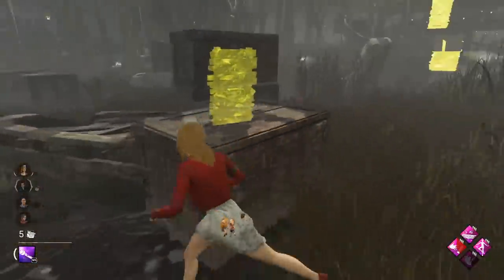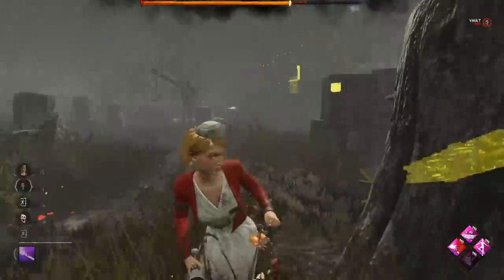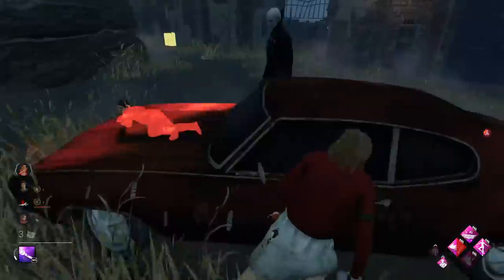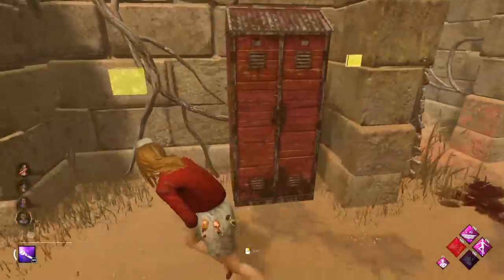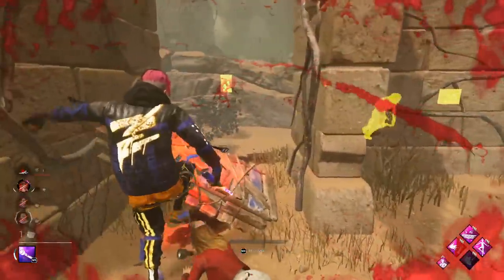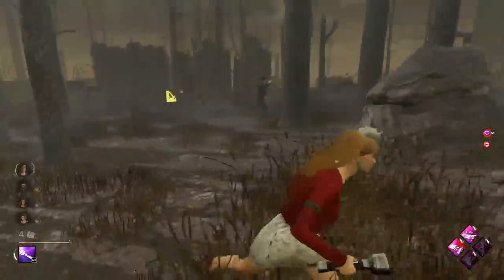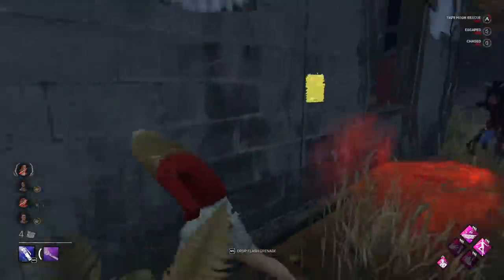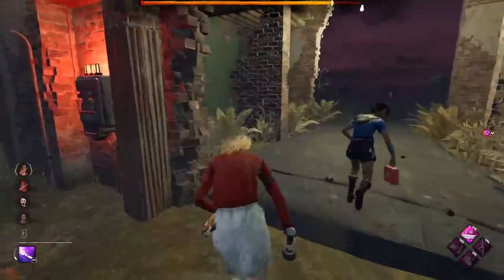Making Killers HATE ME With TOXIC Lisa